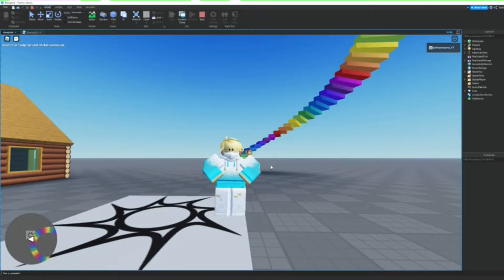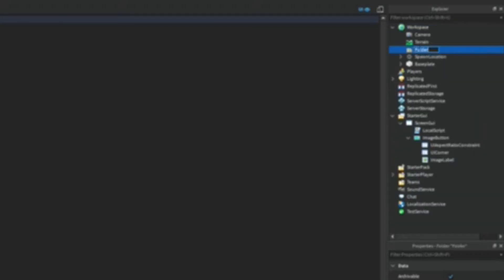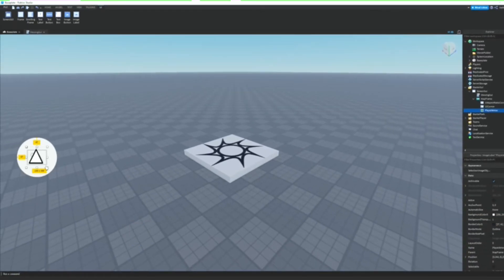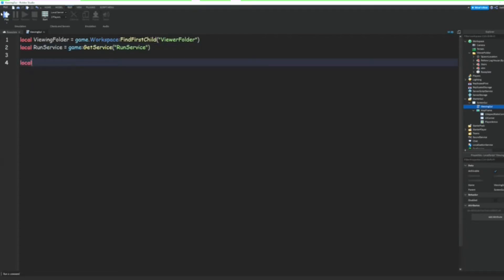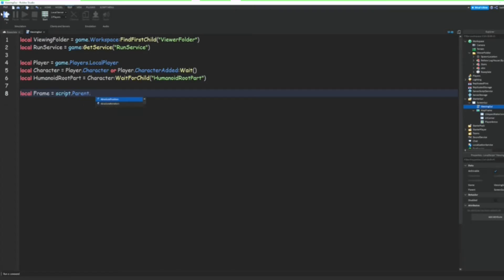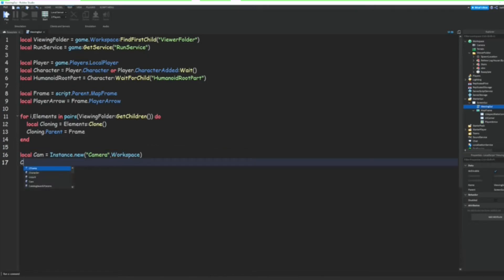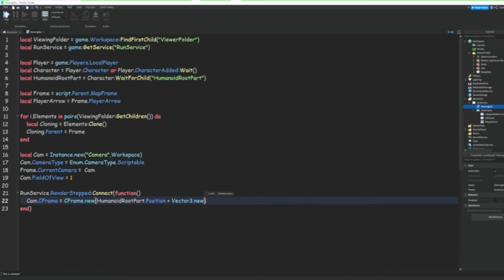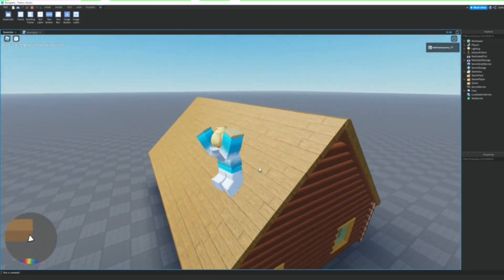How To Make A Mini Map GUI In Roblox Studio In Under 5 Minutes! [2022]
Hey gamers! Today I will be showing you how to script a mini map GUI in Roblox Studio! The project file is in my Discord server so make sure to join that!